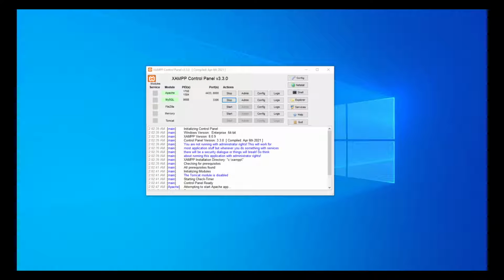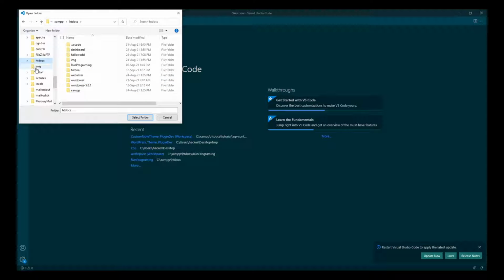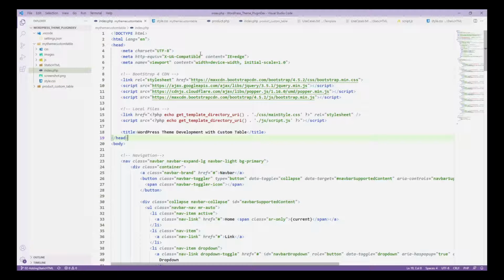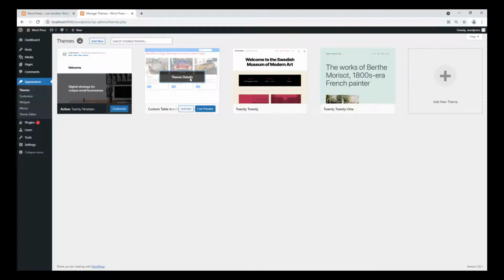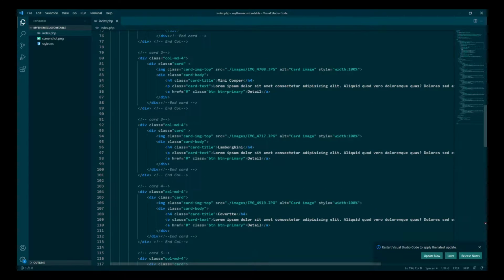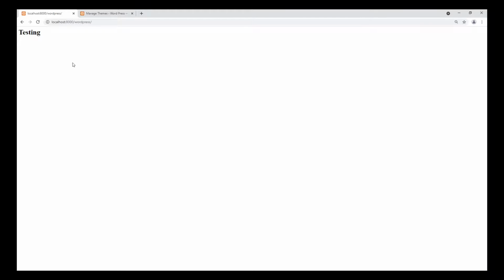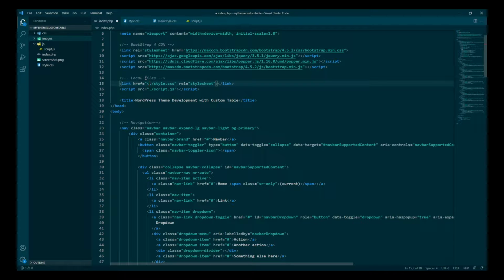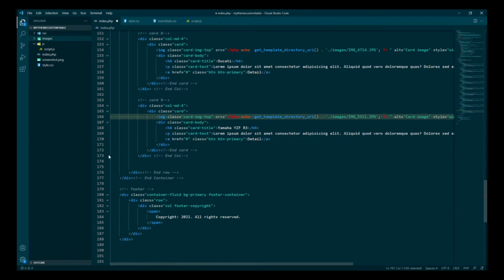03 WordPress Theme and Plugin Development Combo (Adding Static HTML)